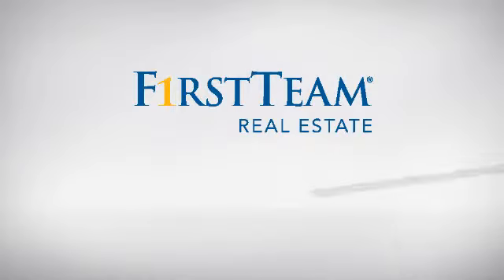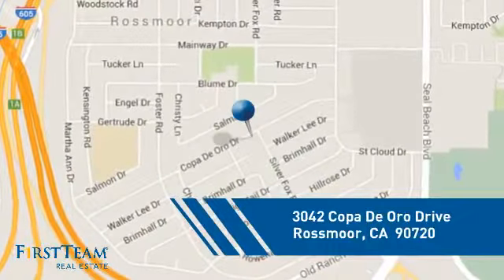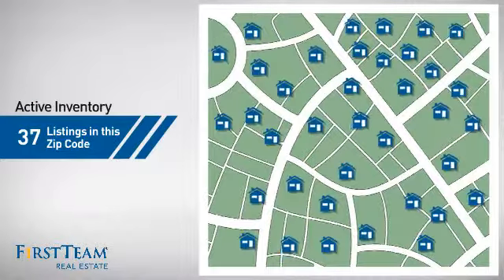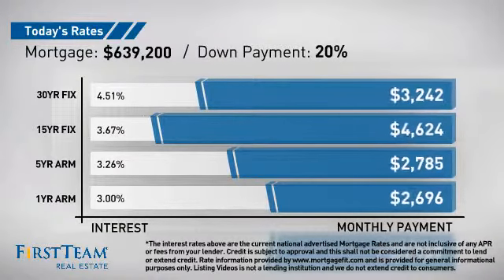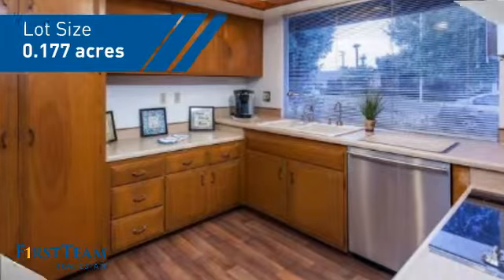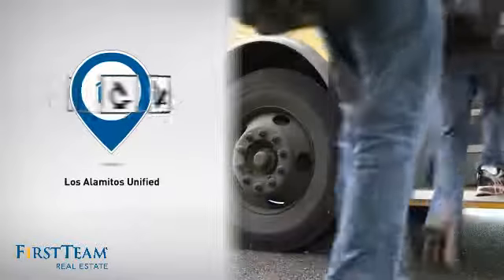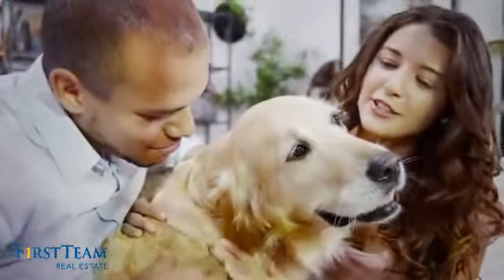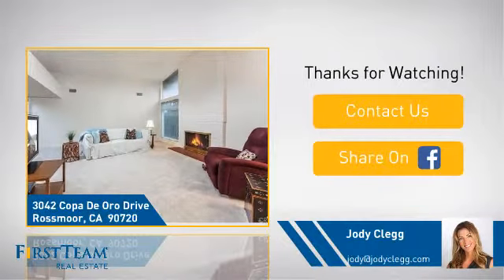3042 Copa De Oro Drive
Beautiful single story home in Rossmoor with ideal location in the award winning Blue Ribbon Los Alamitos School District! Gorgeous home has new landscaping and a large driveway leading up to the extra wide entry doorway. Great open floor plan perfect for entertaining guests or family. Formal dining has skylight allowing great natural light and opens to the kitchen. Large kitchen boasts newer stainless steel appliances and lots of cabinets with plenty of storage and another skylight! Living room has a cozy brick surround fireplace, along with stunning vaulted ceilings and large windows leading out to the private sun drenched backyard. Spacious, private & lush backyard offers a partially covered patio with two skylights. Master bedroom features closet organizers & has ensuite bath with shower. Two large secondary bedrooms are perfect for family or guests and full hallway bathroom. 2 Car Garage has tons of storage. Further home amenities include central air, new paint, newer roof, scraped ceilings and new flooring.  Perfect location and opportunity to own in the highly desired community of Rossmoor!! Close to shopping, restaurants, schools and freeways!